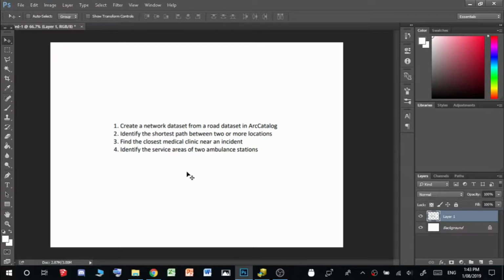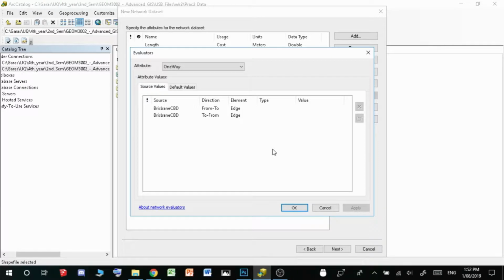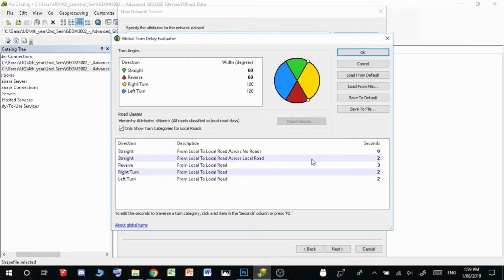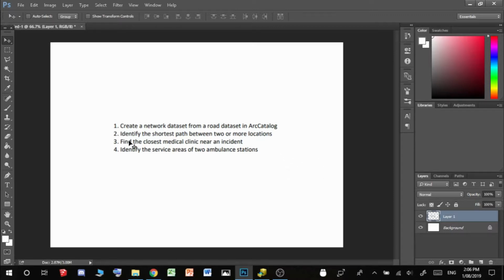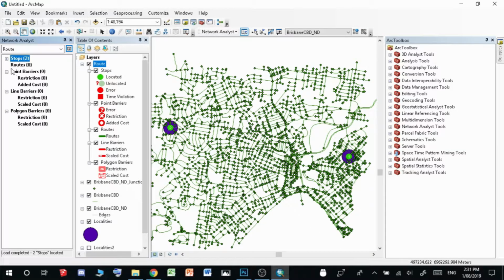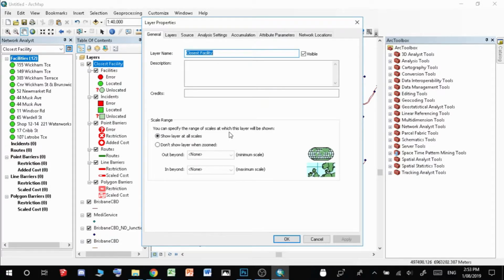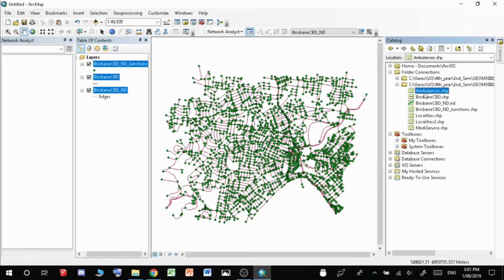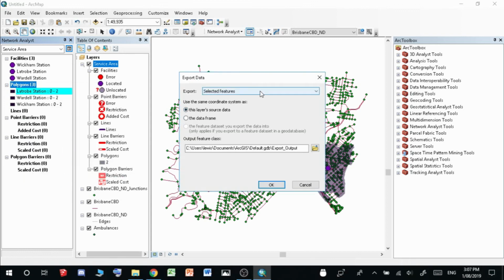ArcMap - Network Analyst Extension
Here we'll look at the Network Analyst Extension for use with road network layers